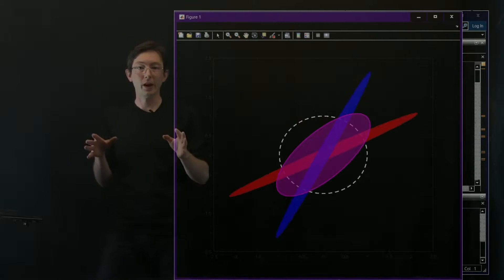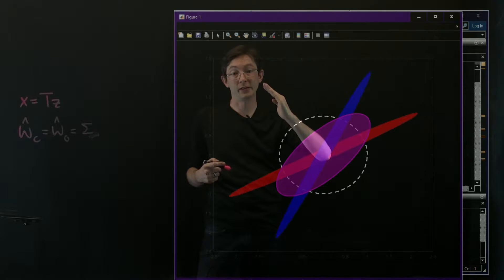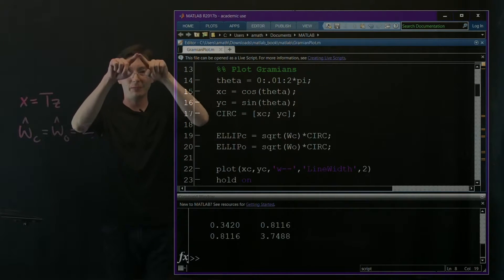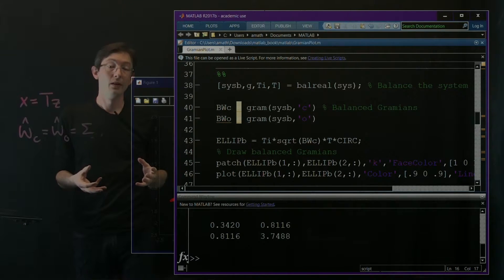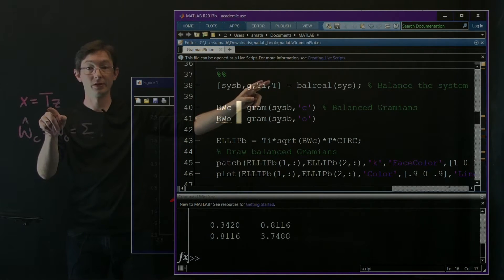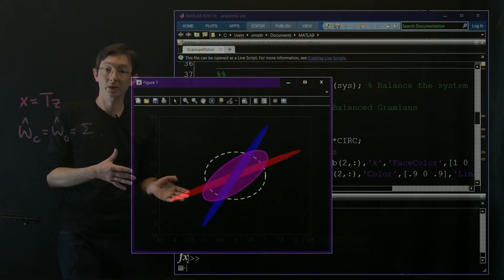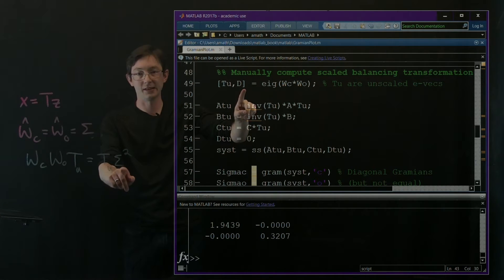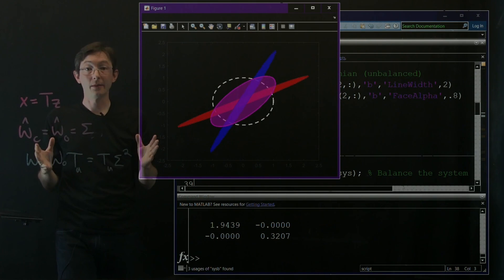Data-Driven Control: Balanced Truncation Example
In this lecture, we explore the balanced truncation procedure on an example in Matlab.  In particular, we demonstrate the ability of a balancing transformation to make the controllability and observability Gramians equal and diagonal.